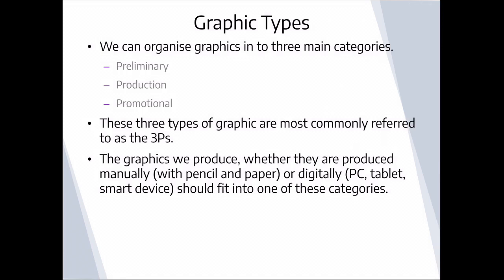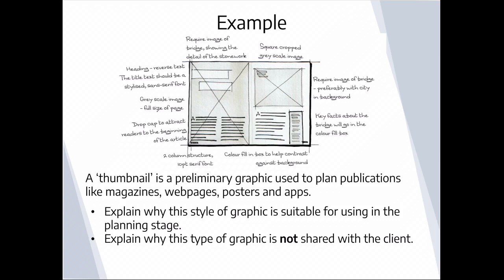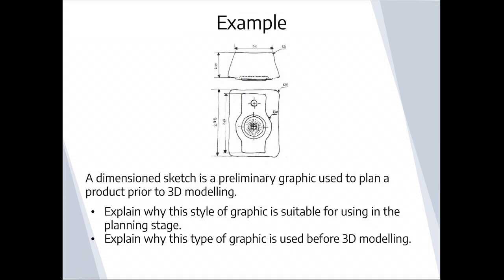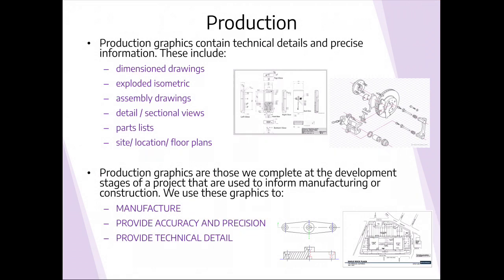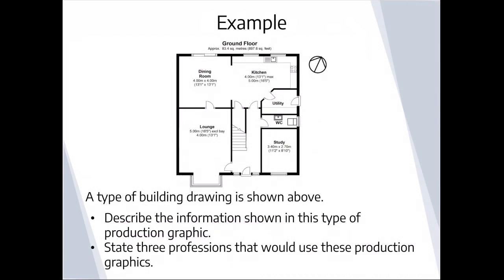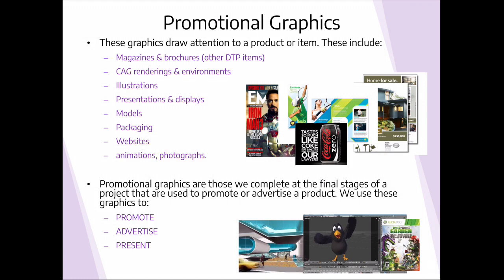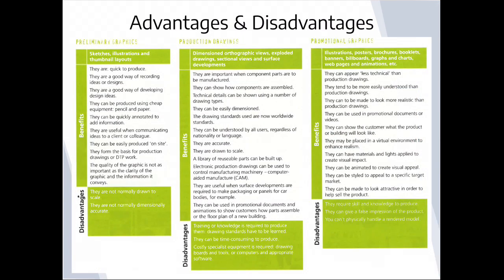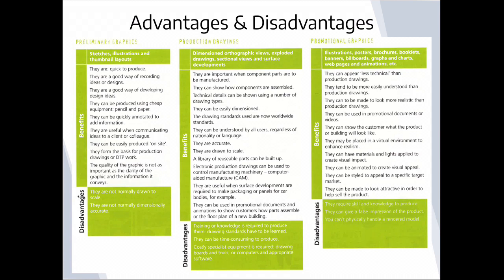Higher GC - Graphic Types, 3Ps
A guide to preliminary, production and promotional graphics.